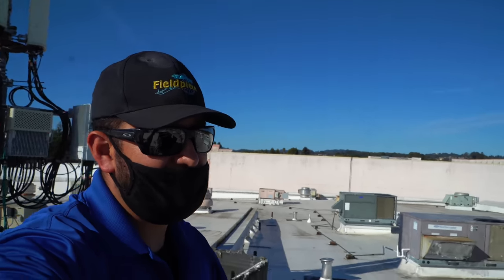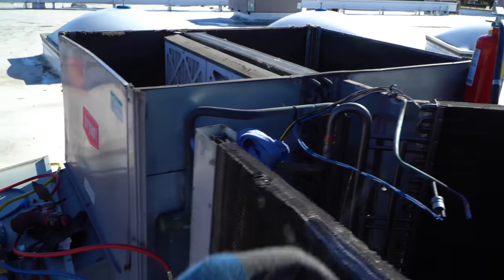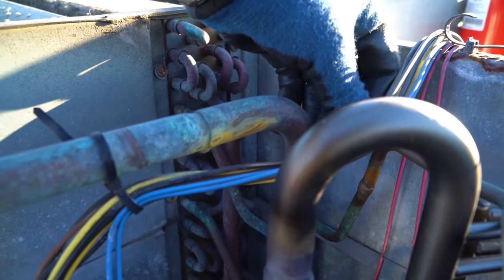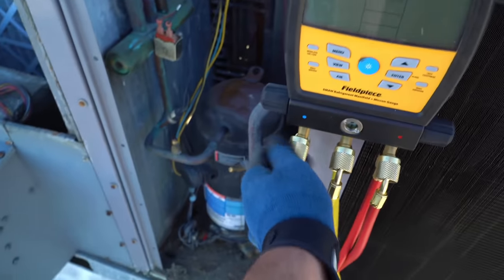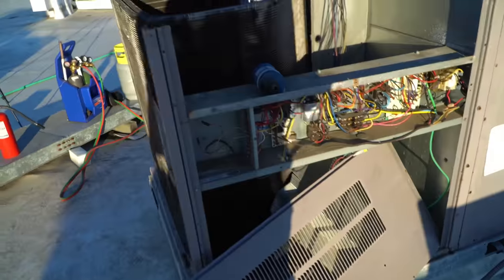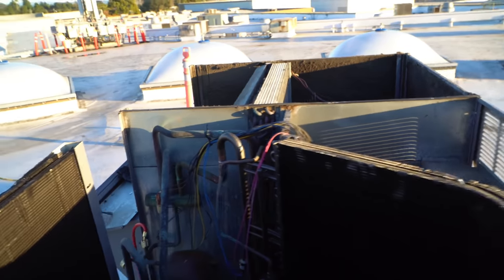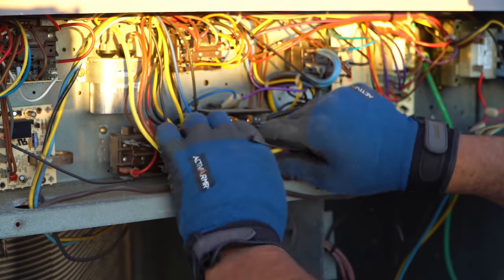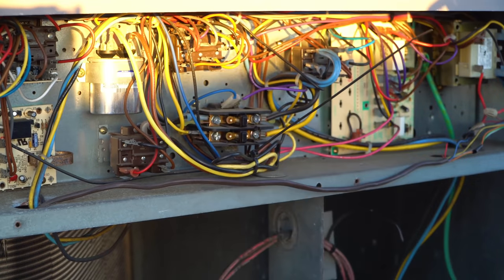WE shouldn’t be touching this UNIT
Follow the main page @hvacr vlogger

flire tool

Milwaukee battery holders
18v battery holder
12v battery

Dewalt battery holder
20v battery holder

-VACUUM PUMP
-MIGRON GAGUE

TOOLS BACGS
-VETO BAG(TOOL BAG)
-VETO BACKPACK(TOOLBAG)
-HUSKY TOOL BAG
-HUSKY BACKPACK

-12V MILWAUKEE
-18V BLOWER
-18V VACUUM

FLASH LIGHTS
-10V DEWALT LIGHT

-FOOD WARMER

PACKOUT ORGANIZERS
-MILWAUKEE SMALL ORGANIZERS
-MILWAUKEE REGULAR
-DEWALT ORGANIZERS

GLOVE HOLDER
-MAGNETIC BOX

METERS
-FIELDPIECE SC260
-FIELDPIECE SC640
-FIELDPIECE ST4 TEMP READER
-FLUKE METER

FREON SCALE
-REFRIGERATION SCALE